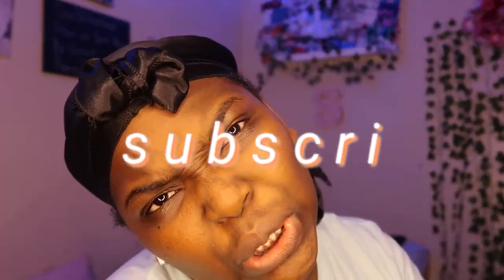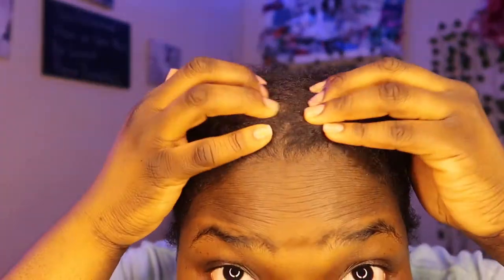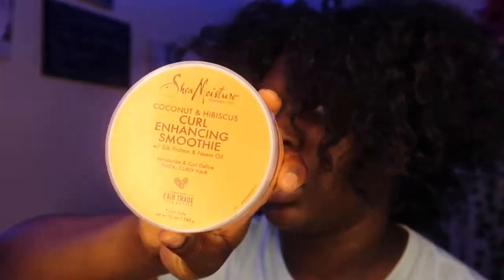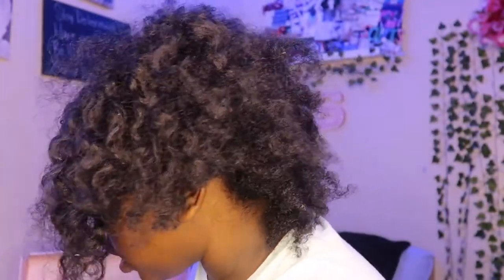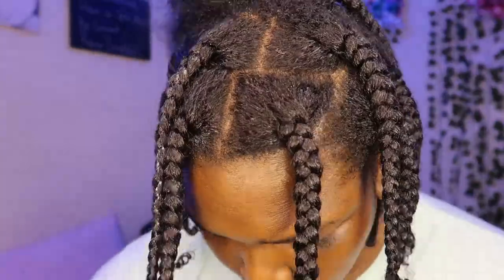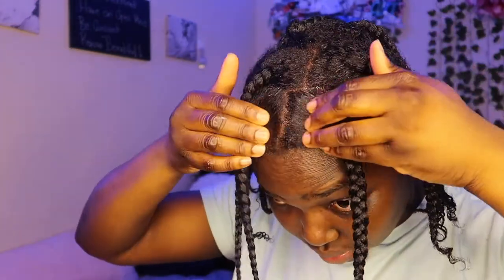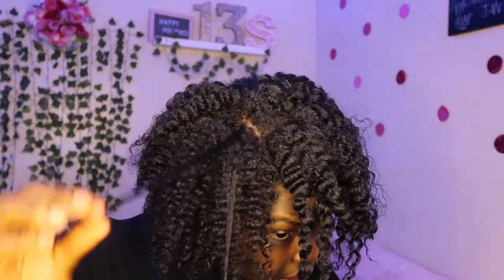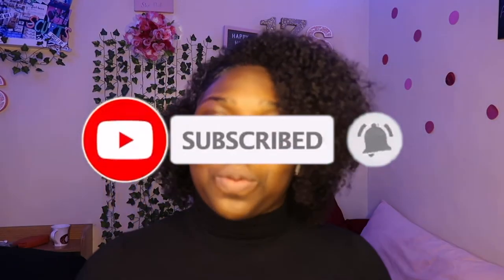HOW TO: BRAID OUT ON NATURAL HAIR| First Time Doing a BRAID-OUT!!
This is my first time doing a braid out on my hair and I didn't know what the results would look like but for my first try it looked pretty good and the curls were defined! This was also the first time I wore my hair out in PUBLIC. I finally gained the confidence to wear my natural hair out not in a bun or under a hat. So happy with the results!!!

AGE: 20 (when filmed)
ZODIAC: Pisces
CAMERA USED: Canon G7X Mark ii